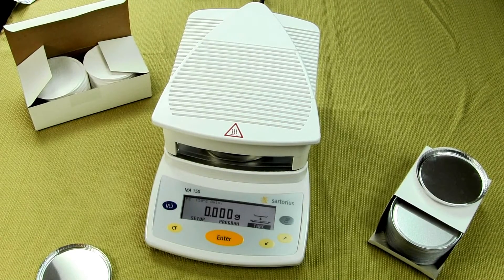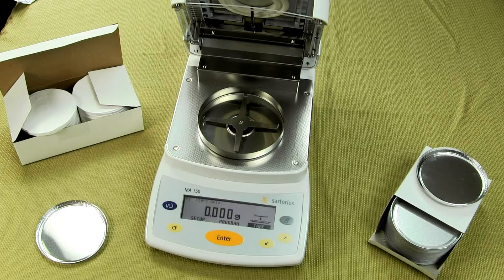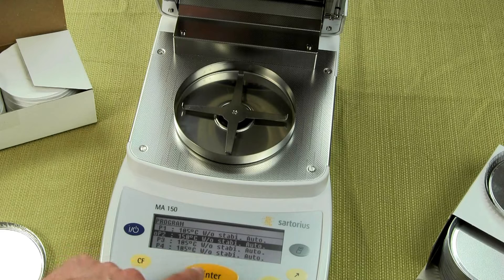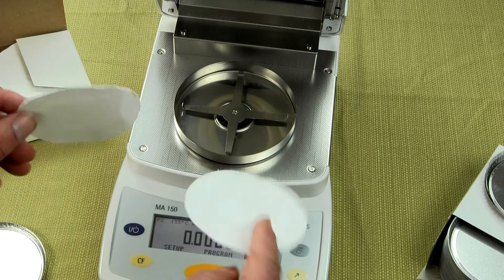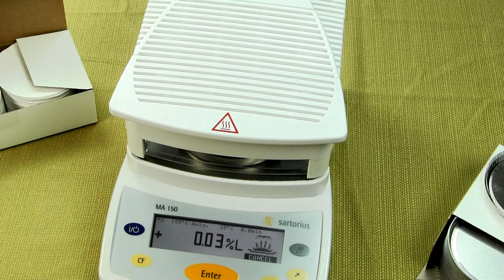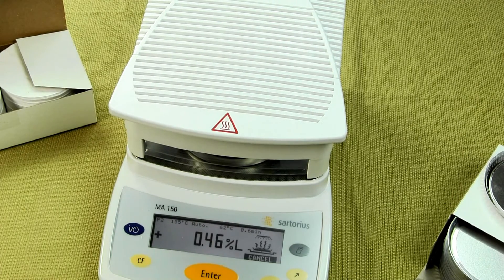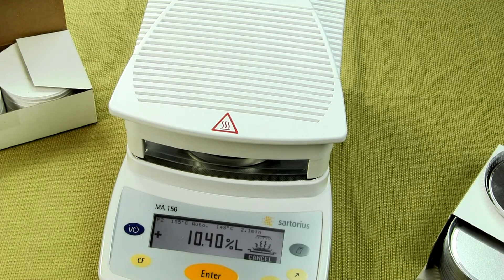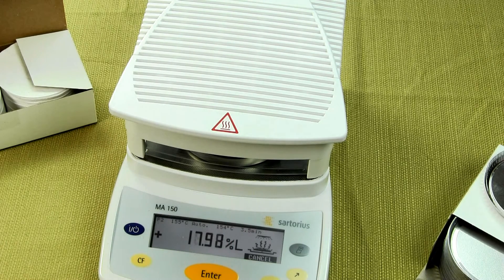Moisture balance - determine moisture content by gravimetric drying method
is your source for moisture balances.
We demonstrate the Sartorius MA150 moisture analyzer and how the moisture balance determines the moisture content results through loss on drying. Reliably determine moisture measurement results in minutes verses hours over the oven method. Improve process efficiency using a moisture balance while making adjustments and optimizing the quality of your product by knowing the moisture content.

offers a large selection of moisture analyzers for determining percent water or solids in lab sampling processes.